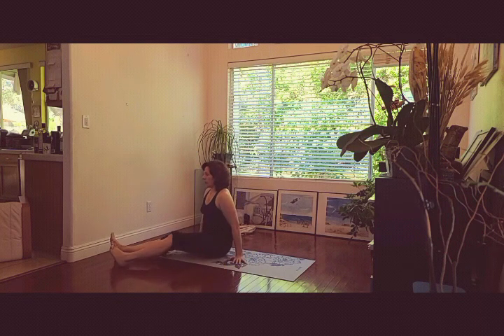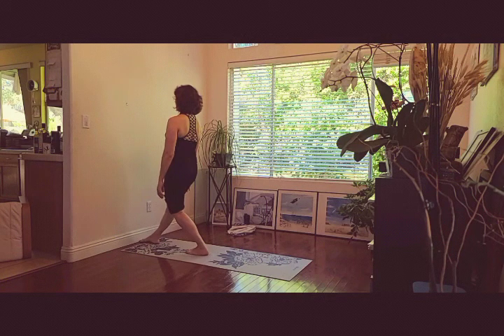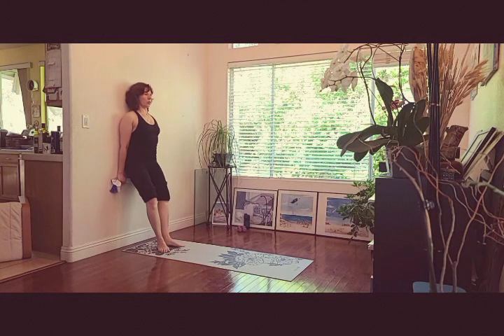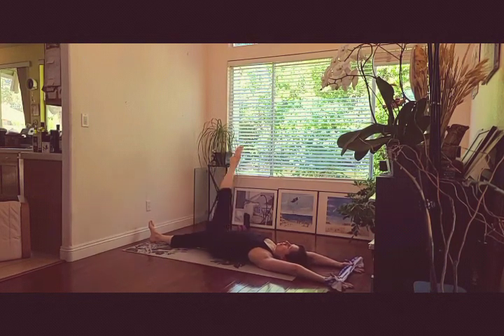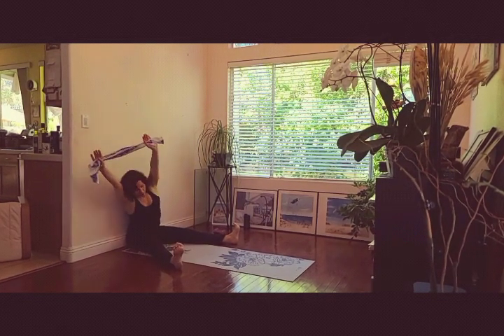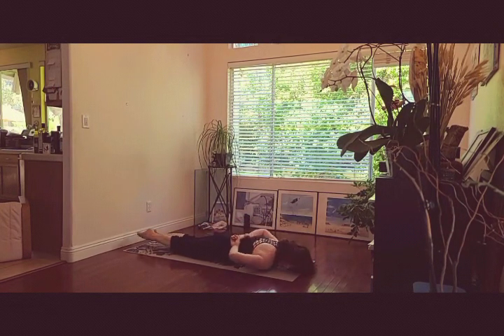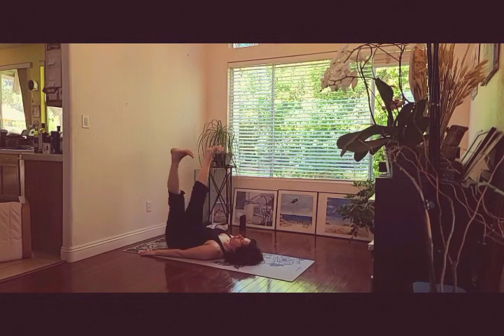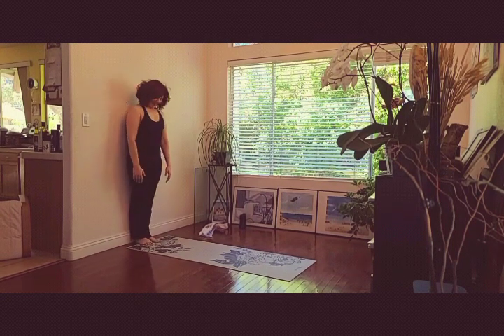pilates and a wall